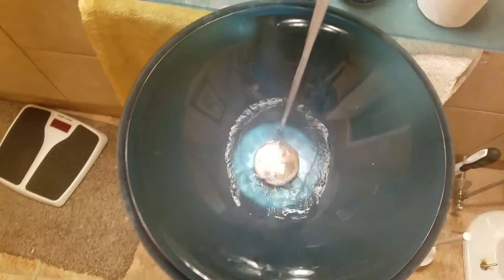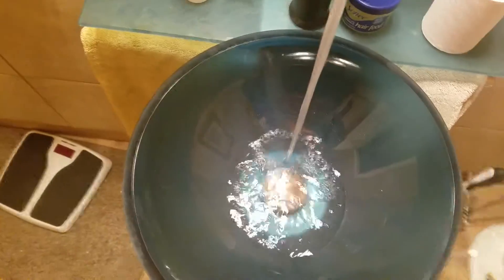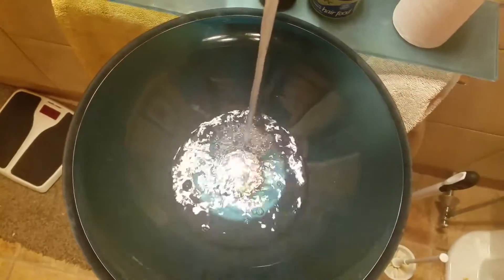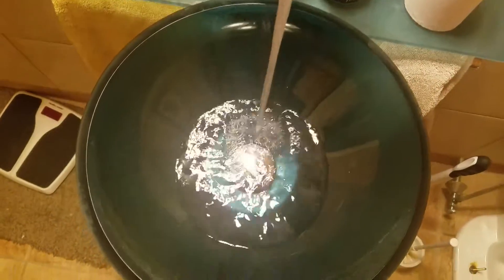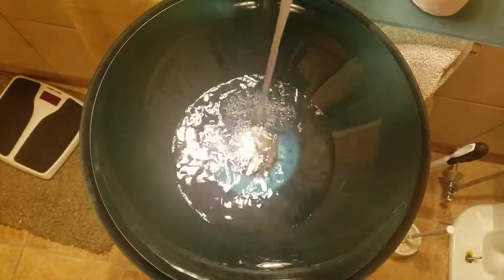How to retain or release water from your fancy vanity bathroom basin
How to release  or retain water in your fancy vanity bathroom basin